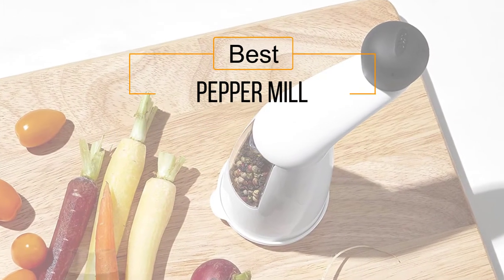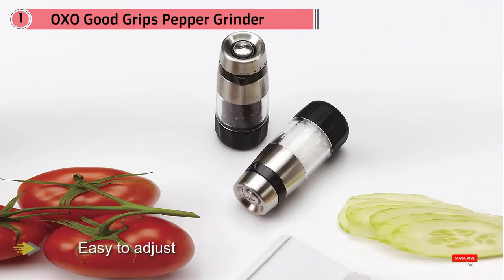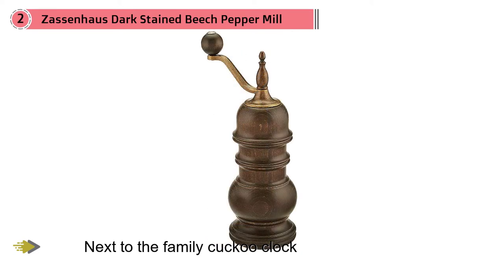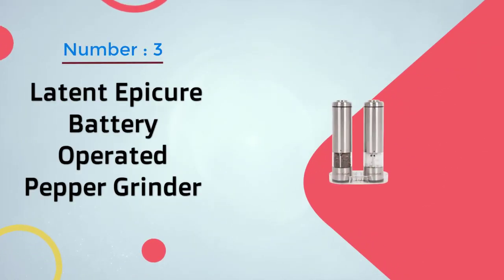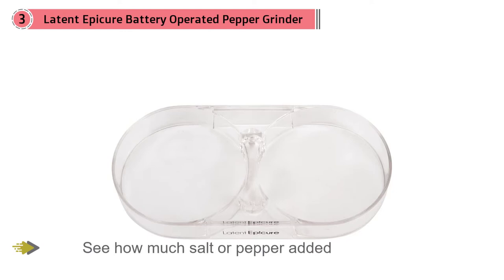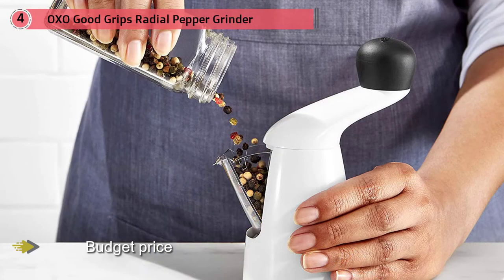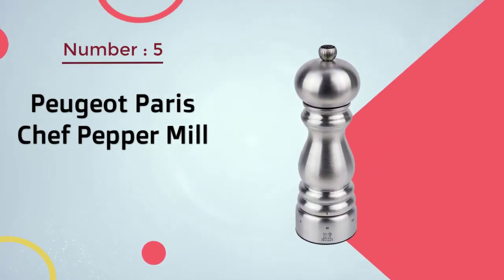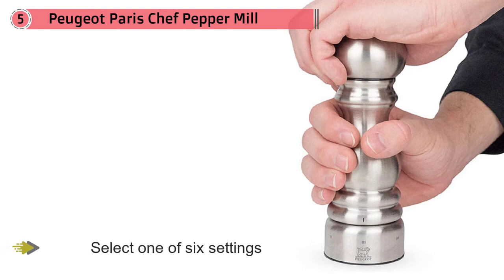Top 5 Best Pepper Mill Review in 2022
Best Pepper Mills featured in this Video:
0:25 NO.1. OXO Good Grips Pepper Grinder
1:30 NO.2. Zassenhaus Dark Stained Beech Pepper Mill
2:15 NO.3. Latent Epicure Battery Operated Pepper Grinder
3:05 NO.4. OXO Good Grips Radial Pepper Grinder
4:15 NO.5. Peugeot Paris Chef Pepper Mill

What is Pepper Mill?

A pepper mill is a compartment where peppercorns are squashed to make pepper.

What is the best Pepper Mill?
We strive to review as many products as we can, read real-time reviews, and made our own ranking. We welcome all your comments.